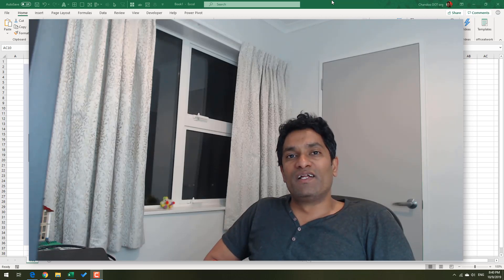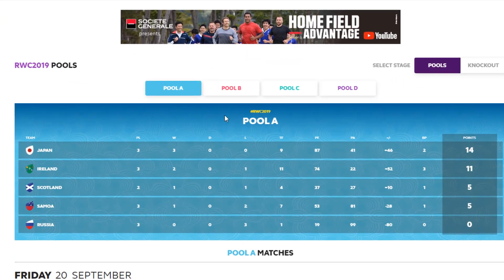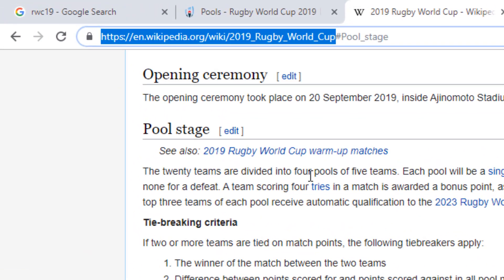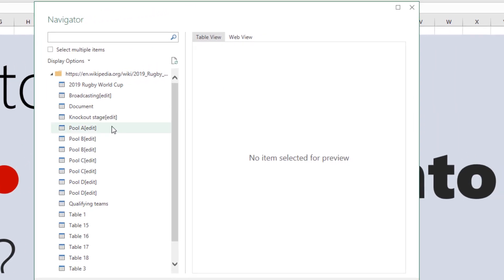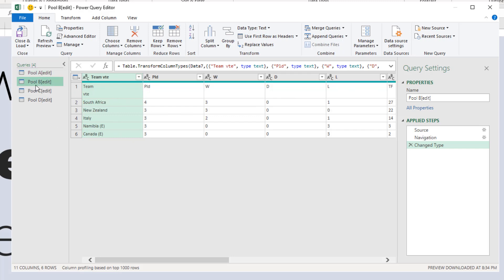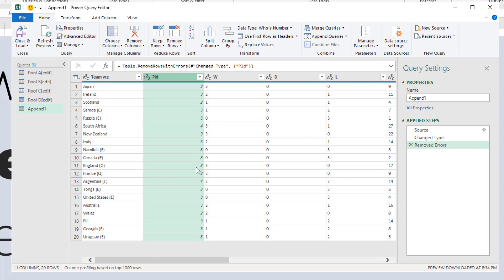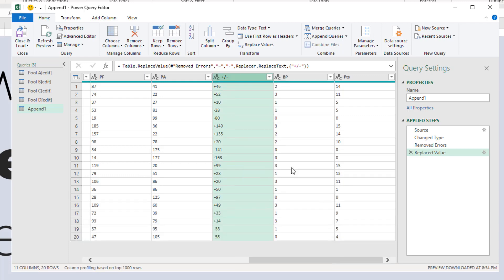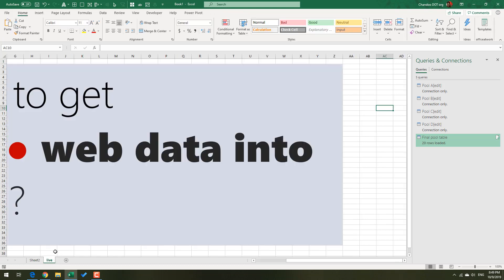How to get web data into Excel (case study with Rugby World Cup 2019 results data)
Ever wanted to get live web data into Excel? You can use Web connection feature of Power Query in Excel (or Power BI) to easily get this. In this case study video, let me demonstrate how to get live data from rubgy world cup 2019 results pages using Excel Power Query.